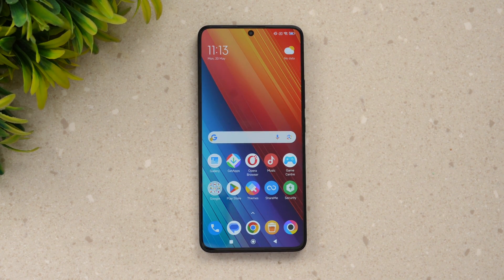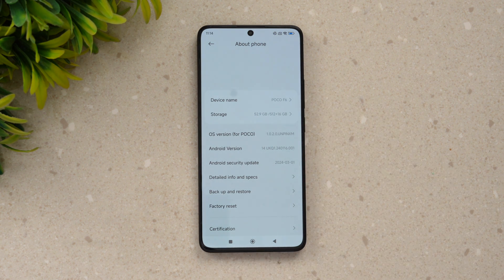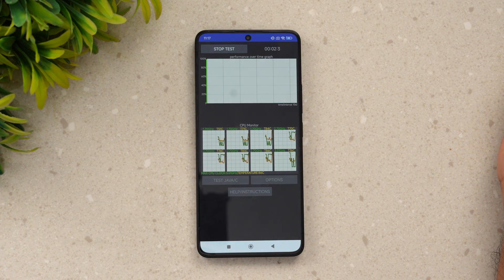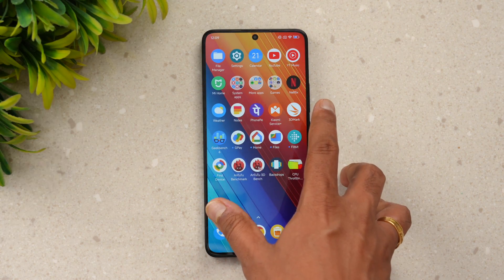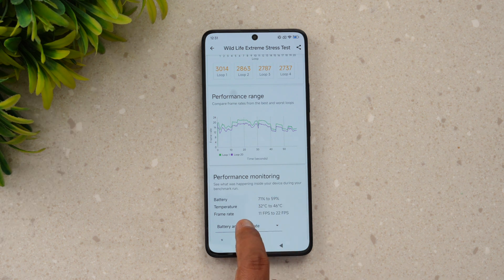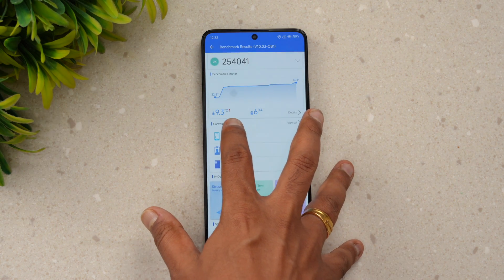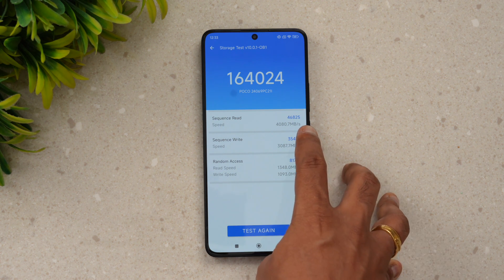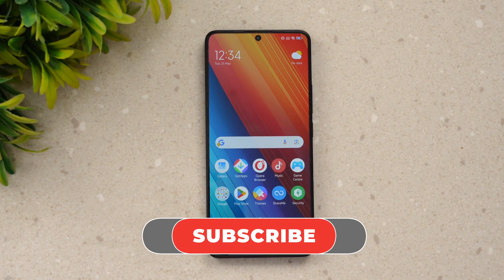Poco F6 Performance Testing | CPU Throtting | Stress Test | AnTuTu | Geekbench